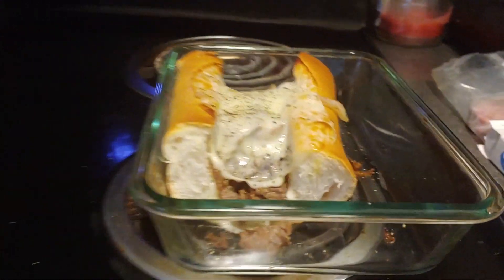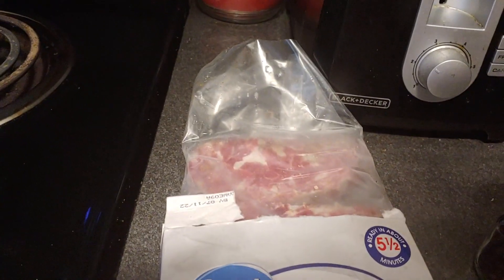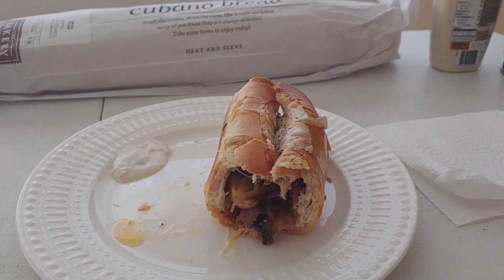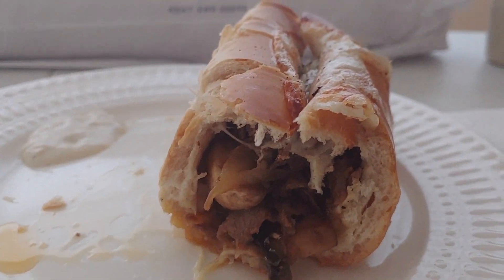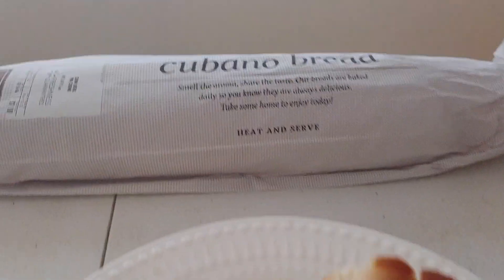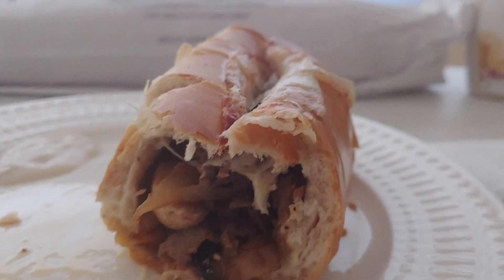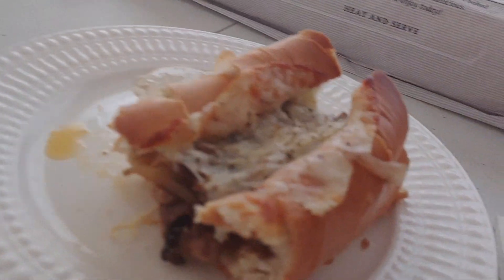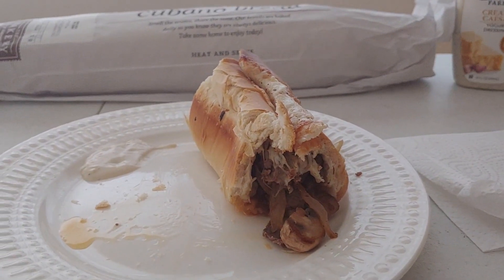Lunch | Great Value Sirloin Philly Steak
Lunch | Great Value Sirloin Philly Steak - 5 STARS!

I thought, lemme try something new,...amazingly paid off. :) Very clever idea to make "portion sized" little steaks that become shredded beef while being cooked. They look like little ribeyes. The meat seemed good quality, didn't have the "pressed" look like alternatives.

If you like a good Philly style steak, this will get you up there with the best of em. IMHO.

To make this:
- Ingredients
• Walmart Sirloin Philly Steak - pre portioned, just cook!
• 1/8th sliced onion and a few mushrooms fried (whatever you like on cheese steak)
• Few slices of provolone cheese
• Good sub bread, in this case I used Walmart's fresh cubano bread same day, came out like a Restaurant would make

Add a few slices of cheese to the bottom of the bread, add the fried ingredients, a little pepper, a few more slices of cheese on top as desired. Heat in oven at 350 ish for about 5 min until cheese melted to your liking.

Additional good dips for steak sandwich:
Melted Butter
Sour Cream
Au Jus
Salad Dressings / Mayo